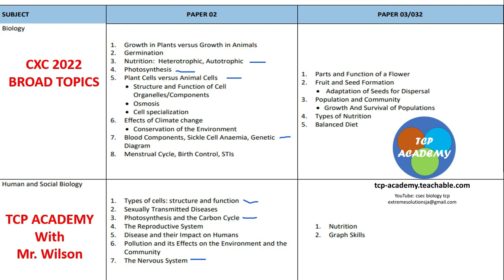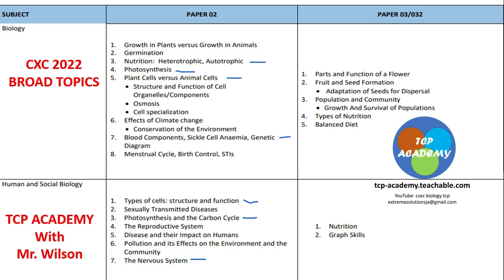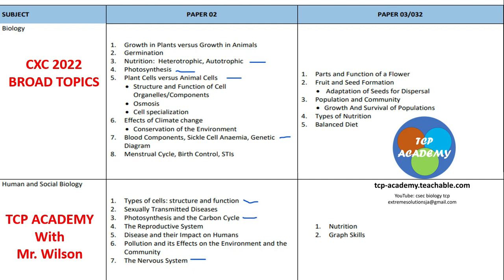CSEC Broad Topics 2022 | Biology & HSB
CSEC BIOLOGY and HUMAN AND SOCIAL BIOLOGY BROAD TOPICS AND TIMETABLE 2022